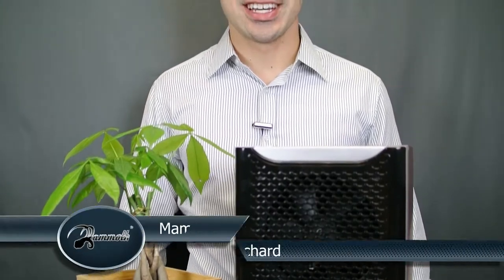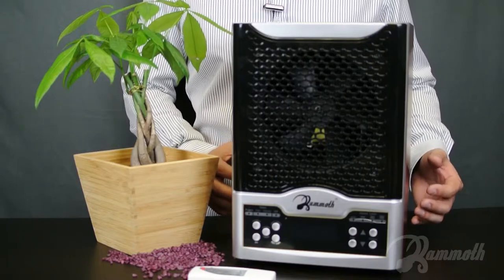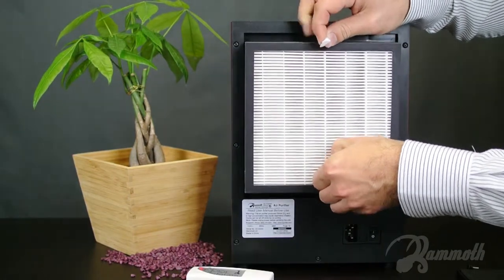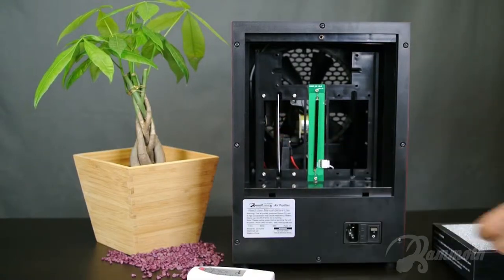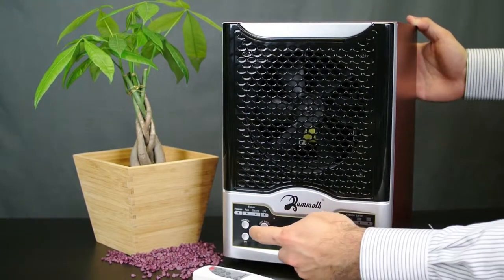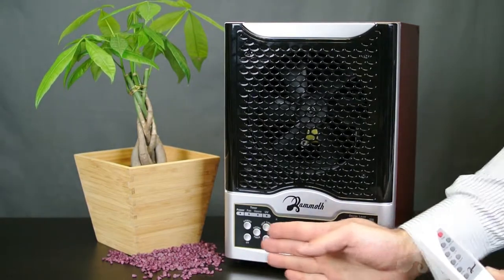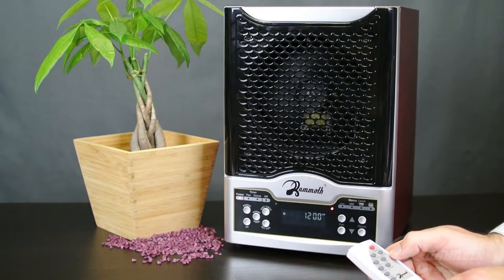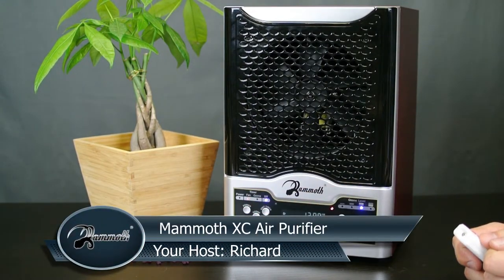Mammoth xC 7 Stage Air Purifier Demo Video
This is the Mammoth xC 7 Stage Air Purifier featuring HEPA, Carbon, Photocatalytic, UV, Ionizer and Ozone.  In this video, we should you how to quickly turn on the air purifier, configure basic settings and get the air purifier running.